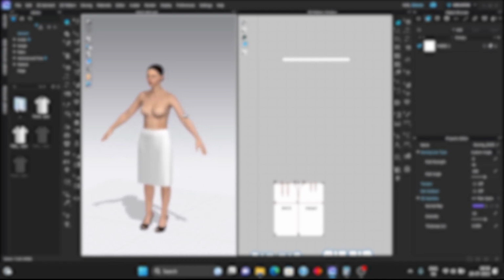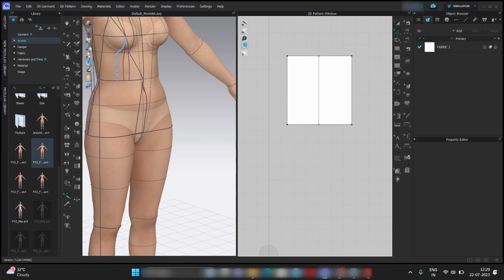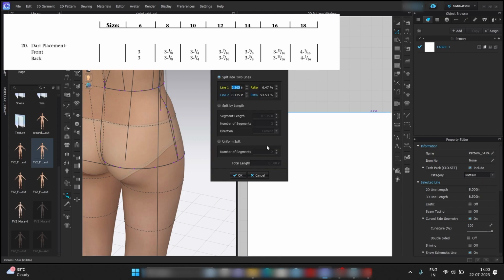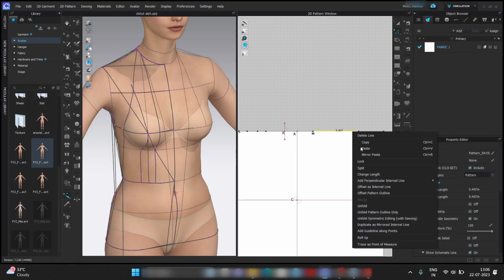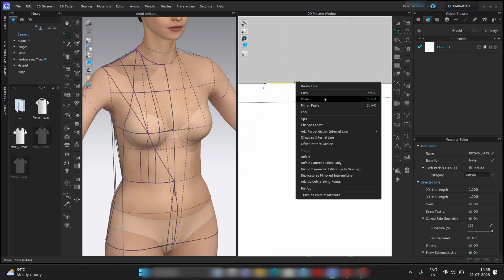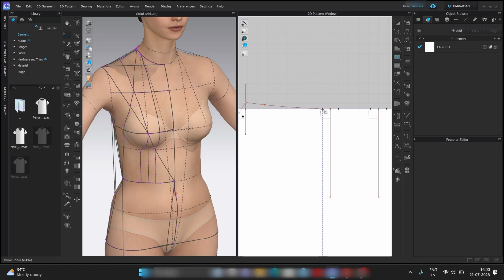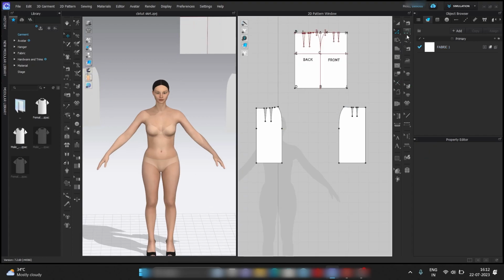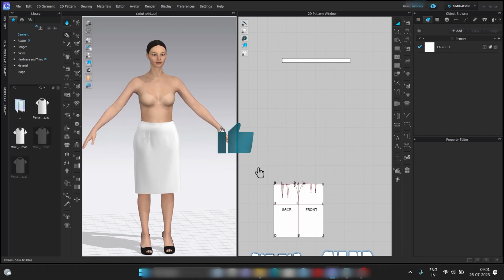Basic Skirt Draft | Clo3d/Marvelous Designer | Pattern Making Tutorial | Helen Joseph Armstrong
Welcome to our YouTube tutorial video on patternmaking for fashion design using Clo3D or Marvelous Designer! In this comprehensive guide, we will take you through the step-by-step process of creating a basic skirt draft, a fundamental pattern that lays the foundation for an array of stunning skirt designs.

📚 Book Reference: "Patternmaking for Fashion Design" by Helen Joseph Armstrong.

Whether you're an aspiring fashion designer or a seasoned professional, this tutorial is tailored to help you master the art of digital patternmaking, empowering you to unleash your creativity and design exquisite skirts with precision and flair.

🎓 What You'll Learn:

Software Introduction: Familiarize yourself with the Clo3D/Marvelous Designer interface and essential tools to navigate seamlessly through the patternmaking process.

Taking Measurements: Accurate measurements are crucial for a well-fitting skirt. Learn how to take precise body measurements and input them into the software to create a custom skirt draft tailored to your or your clients' unique dimensions.

Drafting the Skirt Sloper: Follow along as we guide you step-by-step to draw the skirt sloper, the foundation of all skirt designs. Understand key points, lines, and curves that shape the skirt sloper to perfection.

Adding Waistband and Closure: Learn how to incorporate a waistband

Simulating the Design: Witness the magic as we demonstrate how to visualize your skirt draft on a 3D avatar using Clo3D/Marvelous Designer. Evaluate the fit and shape, making any necessary adjustments for a flawless result.

Unlock your creative potential and add a new dimension to your fashion design journey with the help of digital patternmaking using Clo3D or Marvelous Designer.

Be sure to have "Patternmaking for Fashion Design" by Helen Joseph Armstrong by your side for valuable reference throughout this tutorial.
Buying links for the books (Amazon) :
1. PATTERNMAKING FOR FASHION DESIGN, 5TH EDN Paperback
2. PATTERNMAKING WITH STRETCH KNIT FABRICS: BUNDLE BOOK + STUDIO ACCESS CARD by JULIE COLE
3. Patternmaking for Menswear: Classic to Contemporary Spiral-bound
4. Patternmaking For Menswear Paperback
5.Fashion Patternmaking Techniques, Volume 1: How to Make Skirts, Trousers and Shirts. Women/Men: Women & Men: How to Make Skirts and Trousers Paperback

Get ready to elevate your fashion design game with the art of patternmaking! Let's bring your skirt design visions to life in the virtual world with Clo3D/Marvelous Designer. Happy creating! 💃👗
Thank you! for watching the tutorial.